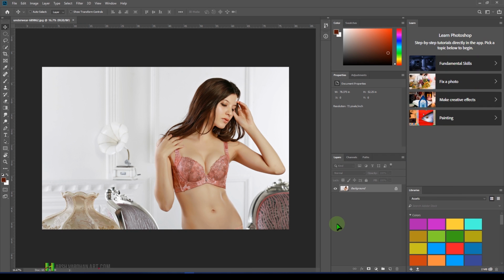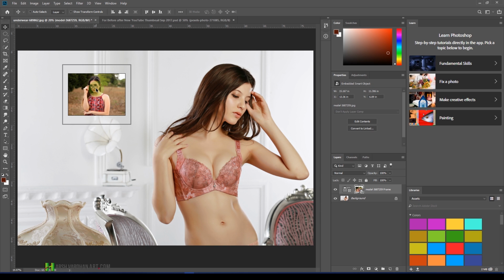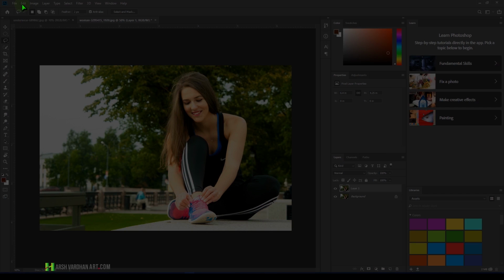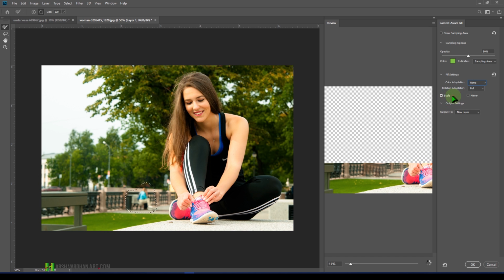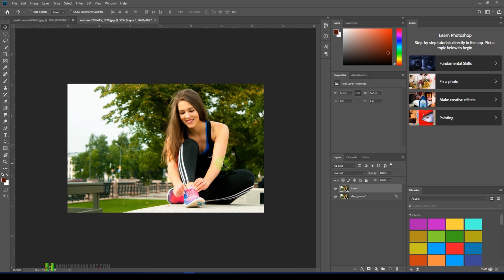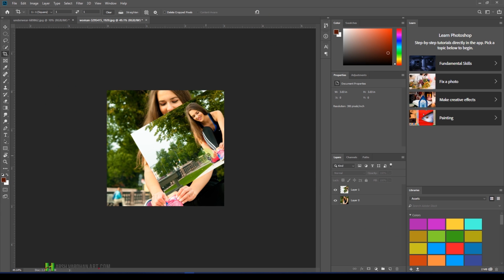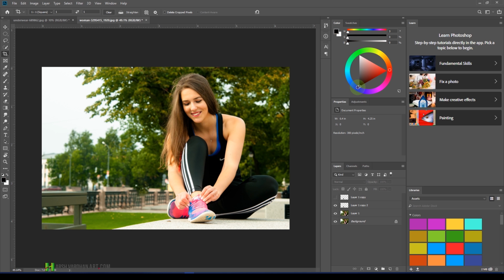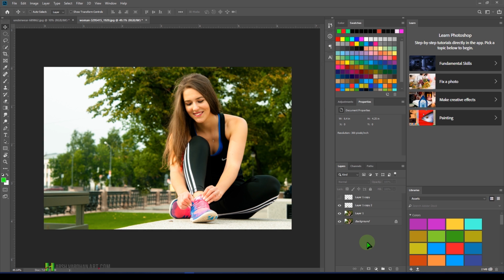Adobe Photoshop CC 2019-New features and Updates-English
Read the Blog Post- What is new in Adobe Photoshop CC 2019 latest Release

Image Credit:-

what is new in Adobe Photoshop CC 2019